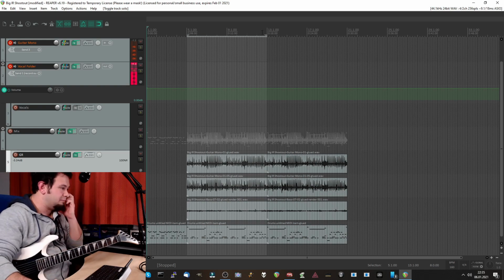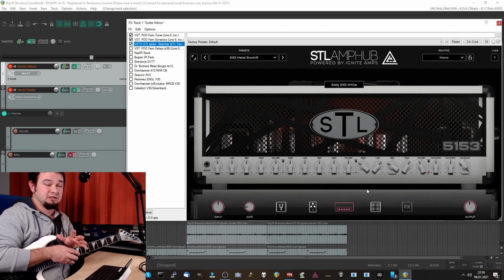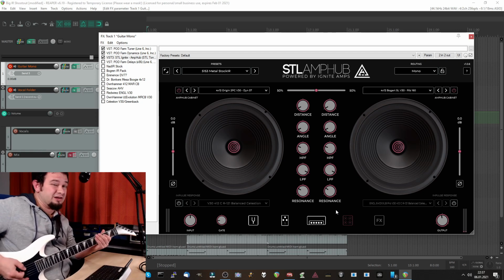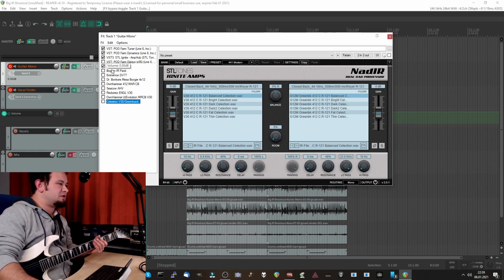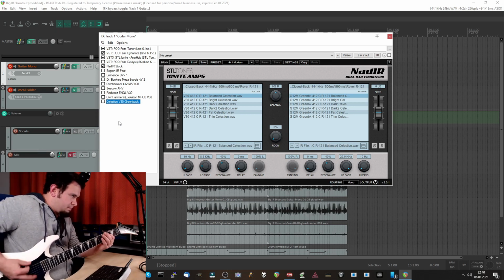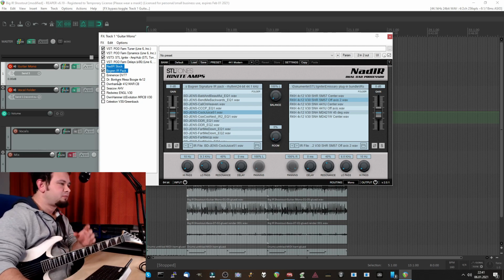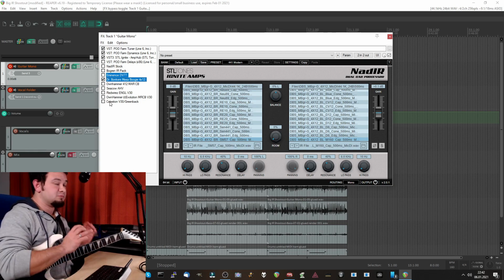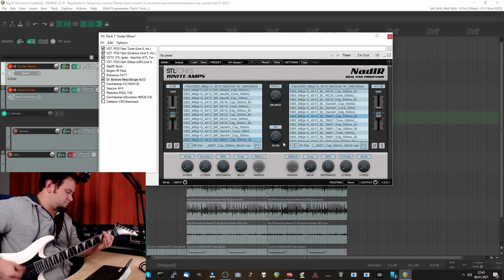The Grande IR Shootout (Impulse-Response-Comparison//Battle-Royale)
If you are a guitar plugin aficionado like me, you've been there: the rabbit hole of Impulse Responses. There are a ton of different developers out there, and deciding on what to spend your precious money on is a tough decision to make.

In this video, I will hopefully provide some help by comparing a multitude of different IR Developers/IR Packs in a big shooutout to shed some light onto what sound you like most and where you should best invest into.

Rabbiti Robbiti, Let's hop out of the hole, into the light!

Time-Stamps:
00:00 Introduction
00:30 Full Mix Demo
01:25 IR Explanation
03:30 Signal Chain Explanation
04:08 Amp Sound w/ Stock Cabinet Section (STL Tones Amphub - 5153 Amp)
05:35 What does it sound like without IRs?
06:15 Introducing the "contending" IRs of todays video!
07:35 NadIR Stock Impulses
08:18 Bogren IR Pack
09:10 Eminence Digital DV-77
09:49 Dr Bonkers MBgr 4x12
11:40 OwnHammer MAR-CB V30
12:20 Seacow AHV/AHM Cabinet
13:18 Redwirez ENGL V30
13:50 OwnHammer (r)Evolution MRCB V30
14:20 OwnHammer MAR-CB V30 vs. (r)Evolution MRCB V30
15:00 Celestion Digital - Blend of V30/Greenback

16:10 Full-Mix Shootout
18:19 Guitar-Only Shootout (slightly volume adjusted for similar loudness perception)

Shootouts done in following order:

Amphub Stock Cab // Bogren IR Pack // Celestion Digital V30/Greenback // Dr. Bonkers Mbgr G 4x12 // Eminence Digital DV-77 // NadIR Stock IRs // OwnHammer 412 MAR-CB V30 // OwnHammer (r)Evolution MRCB-V30 // Redwirez ENGL V30 // Seacow Cabs AHV/AHM Cab

Gear I use:
Guitars: Fenix STL w/ Seymour Duncan SH5
Audio Interface: Line 6 UX2
Software used: Steven Slate 5.5 on Drums, ReaPitch + Line6 Podfarm (Bass + Tuner)
Cameras: Google/LG Nexus 5X camera; Samsung Galaxy S10 Plus camera; Logitech StreamCam

If you liked the music in this video, you perhaps like my band TEMPEST, Thrash Metal from Germany - check it out